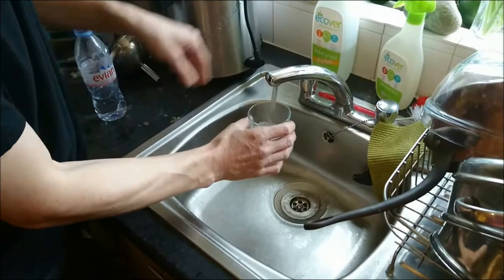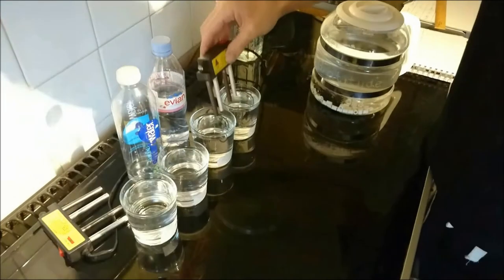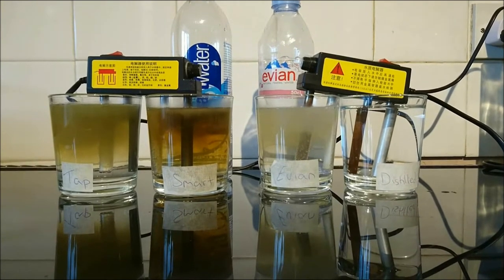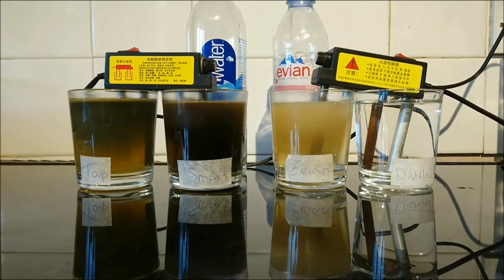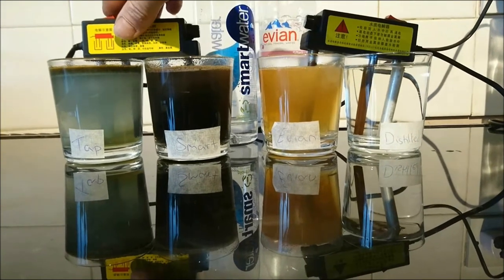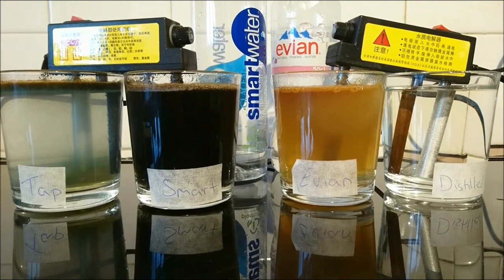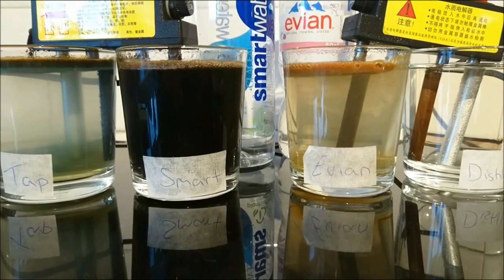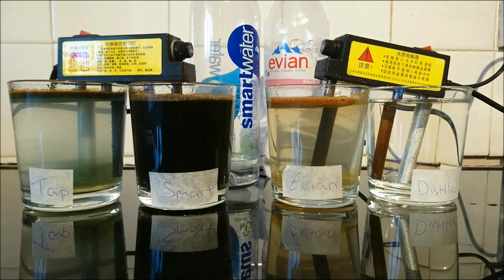WATER WATER EVERYWHERE & NOT A DROP TO DRINK Testing Tap Smart Evian & Distilled by Love & Gratitude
Feel free to mirror, screen record or share any of my content.
Financial gain or personal 'fame' is not the objective of any of my productions. The sharing of truth, information and non-mainstream perspectives is THE MOST important element. If i link to another content creator's work that features in any videos, please consider visiting the source and showing your appreciation.
and
10. Finally, my brethren, be strong in the Lord, and in the power of his might.
11. Put on the whole armour of God, that ye may be able to stand against the wiles of the devil.
12. For we wrestle not against flesh and blood, but against principalities, against powers, against the rulers of the darkness of this world, against spiritual wickedness in high places.
13. Wherefore take unto you the whole armour of God, that ye may be able to withstand in the evil day, and having done all, to stand.
14. Stand therefore, having your loins girt about with truth, and having on the breastplate of righteousness;
15. And your feet shod with the preparation of the gospel of peace;
16. Above all, taking the shield of faith, wherewith ye shall be able to quench all the fiery darts of the wicked.
17. And take the helmet of salvation, and the sword of the Spirit, which is the word of God:
18. Praying always with all prayer and supplication in the Spirit, and watching thereunto with all perseverance and supplication for all saints;
19. And for me, that utterance may be given unto me, that I may open my mouth boldly, to make known the mystery of the gospel,
20. For which I am an ambassador in bonds: that therein I may speak boldly, as I ought to speak.
21. But that ye also may know my affairs, and how I do, Tychicus, a beloved brother and faithful minister in the Lord, shall make known to you all things:
22. Whom I have sent unto you for the same purpose, that ye might know our affairs, and that he might comfort your hearts.
23. Peace be to the brethren, and love with faith, from God the Father and the Lord Jesus Christ.
24. Grace be with all them that love our Lord Jesus Christ in sincerity. Amen.
Ephesians Chapter 6